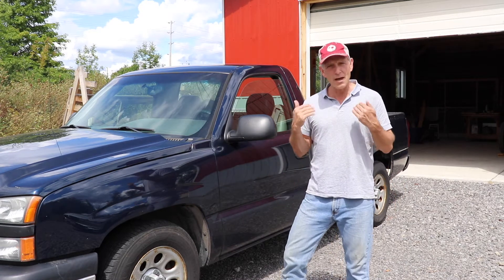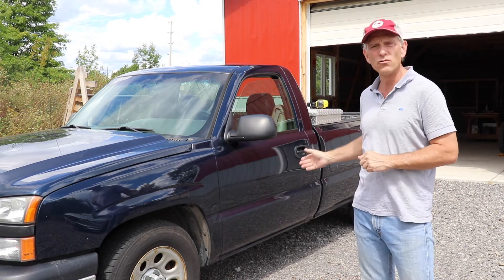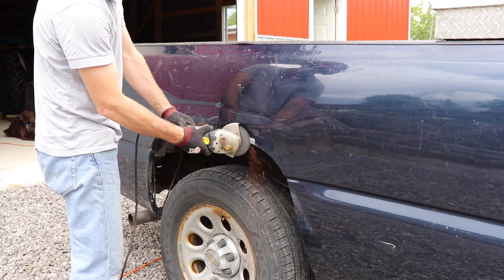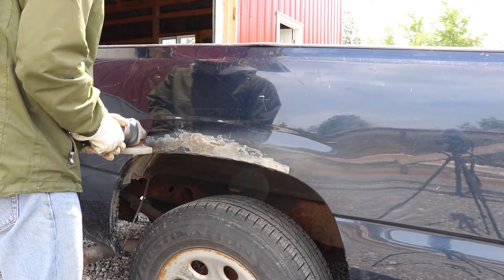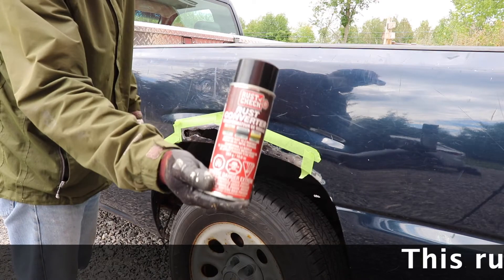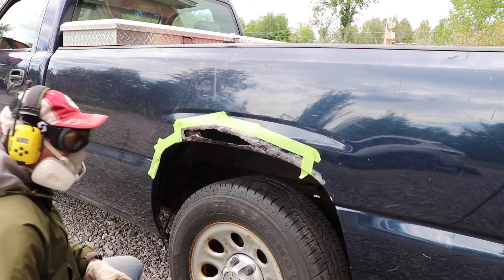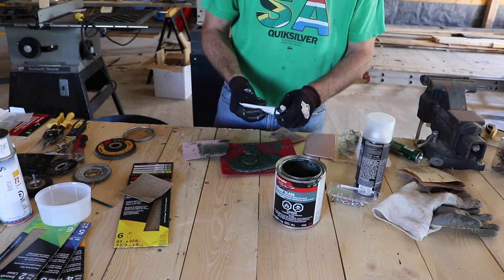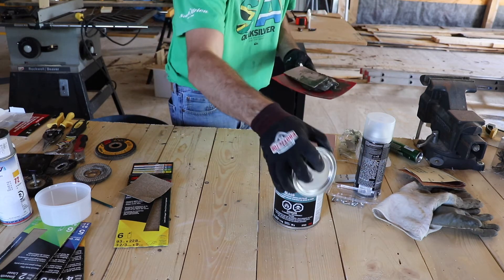How I Repair the Rust Damage on the Fenders and Tailgate of My Pickup Truck - #1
My pickup truck, a 2007 Chevy Silverado, has rust on the fenders and tailgate. I repair the rust damage following these steps: grinding it off with a sanding disk and wire brush; rebuilding a hole with wire mesh; using a rust converter where appropriate; applying body filler/bondo; sanding the bondo smooth; and, applying primer, paint and clear coat.

Video 1: removing/grinding away the rust; applying the rust converter; rebuilding a hole with wire mesh, applying the first layer of bondo.

Video 2: completing the bondo process (fibreglass bondo, regular bondo, and bondo putty), sanding multiple times with 80 to 300 grit, and a final layer of wire mesh.

Video 3: taping off the areas for priming and painting, wet sanding, and buffing.

@00:00 Intro
@00:44 Being Safe
@02:45 Tools You'll Need for the Job
@05:12 Removing the Rust
@10:59 Rust Converter
@11:44 Wire Mesh to Rebuild a Hole
@18:25 Repairing and Applying Bondo
@26:19 Conclusion